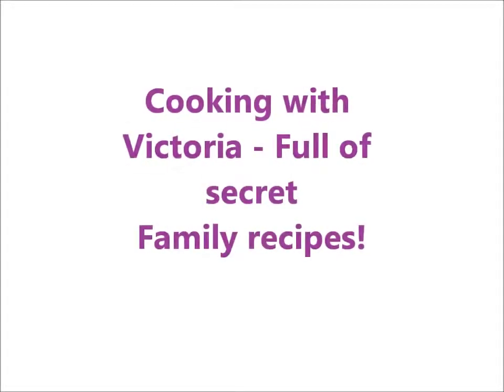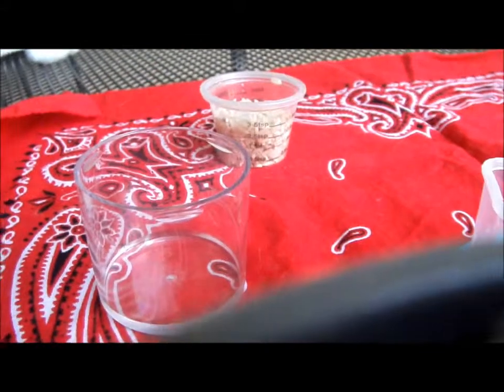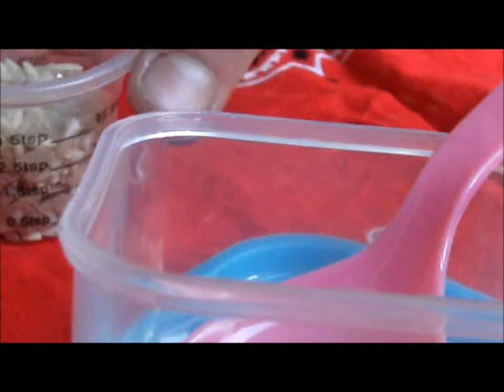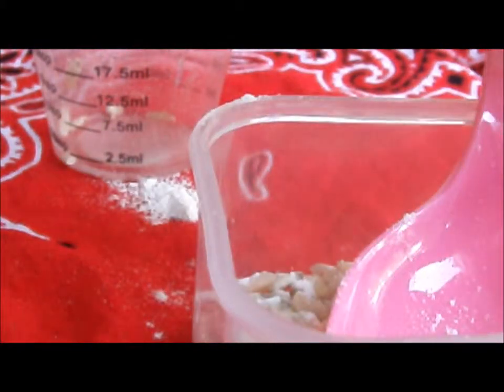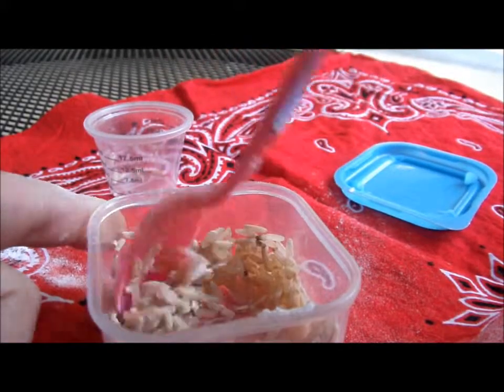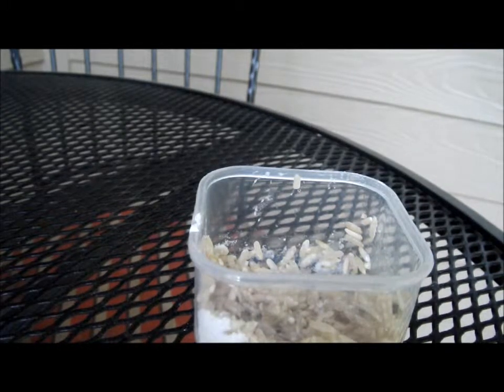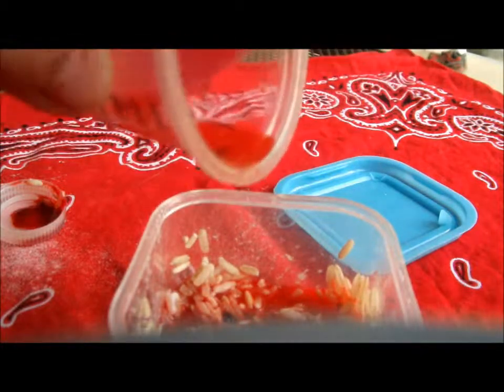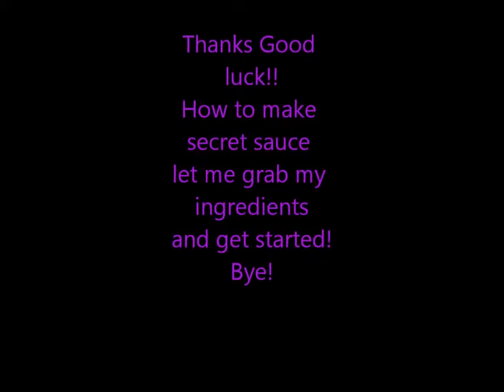Cooking With Victoria.... (american girl style)